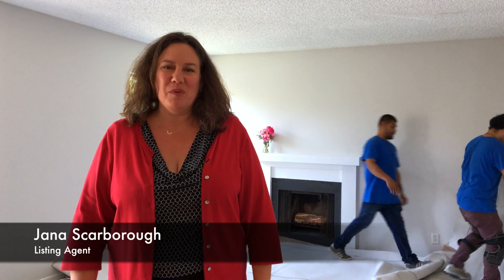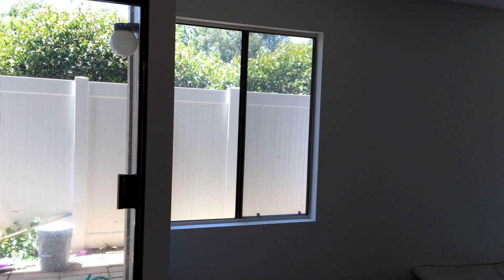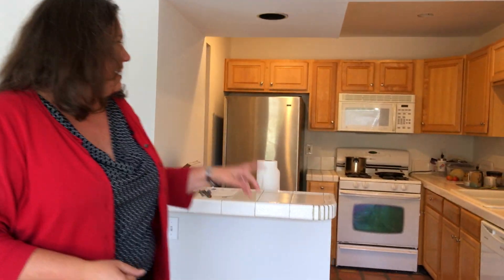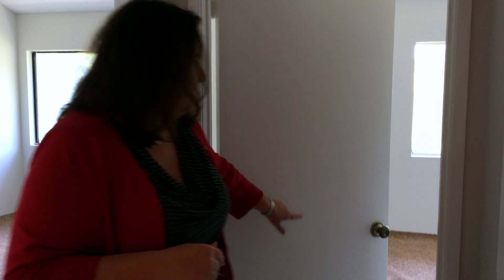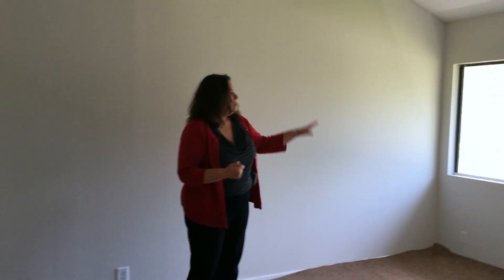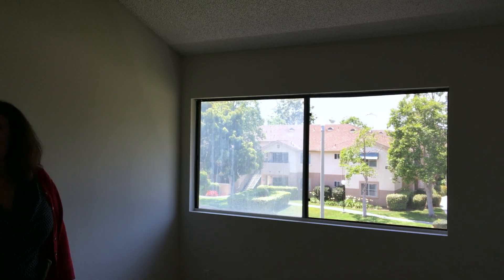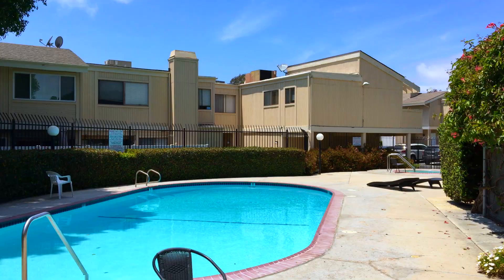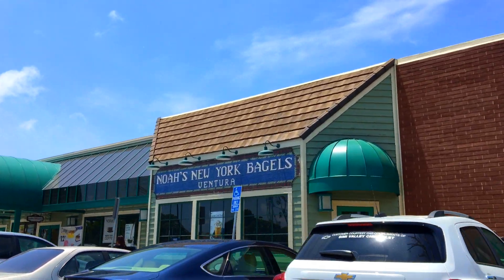Coming Soon - Ralston Village Townhome in Ventura